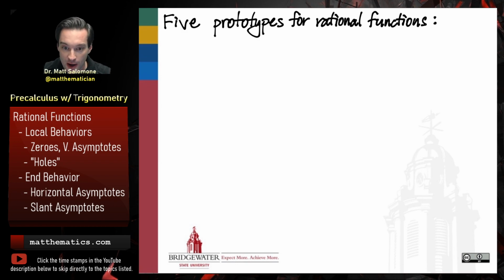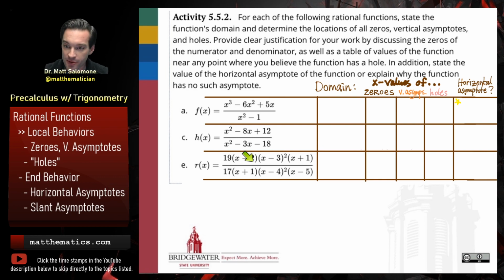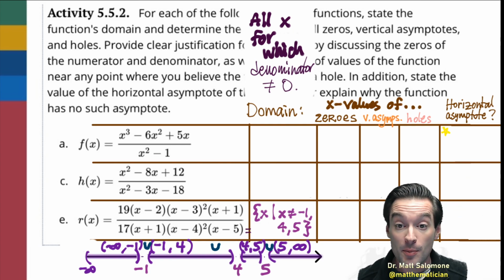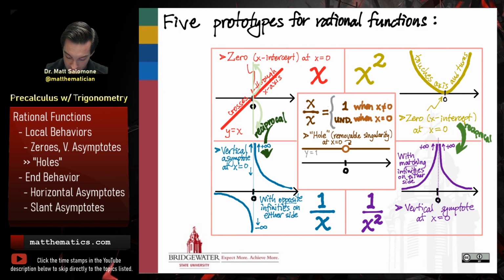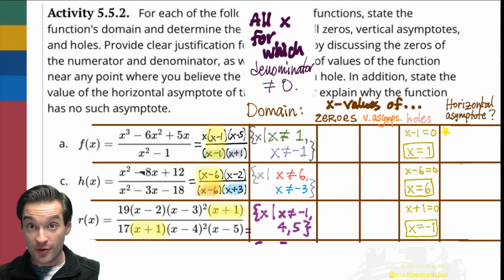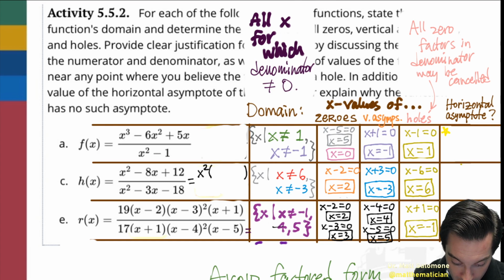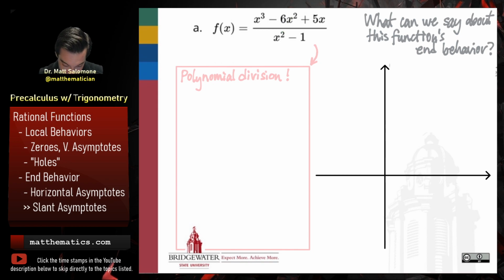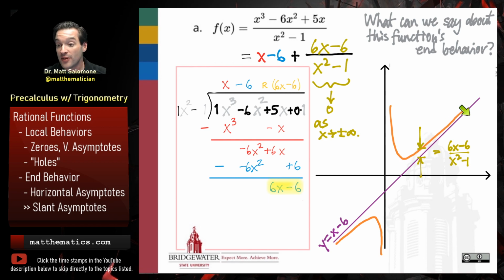150.D5 D6 Rational Functions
Virtual class meeting 4/13/2020